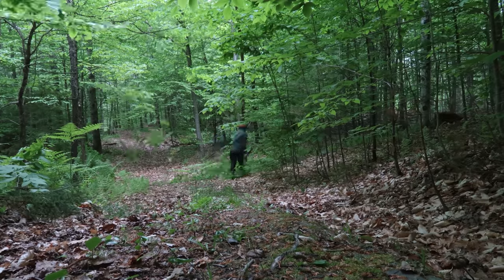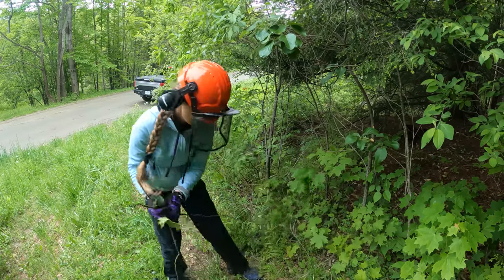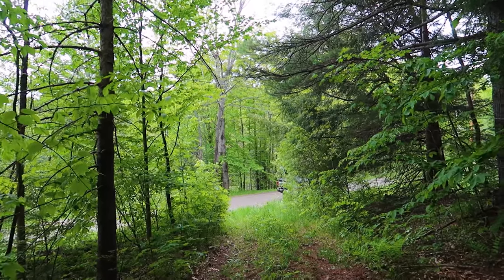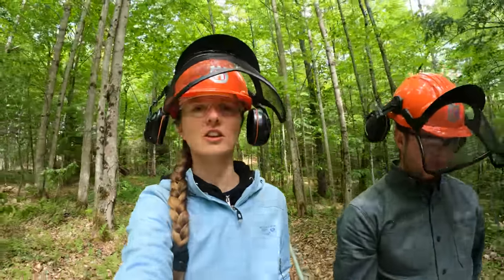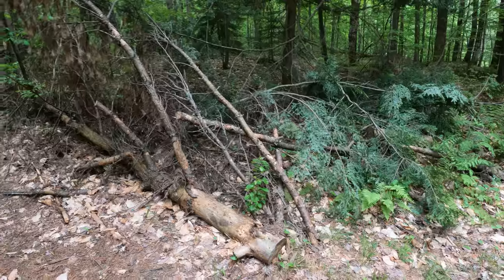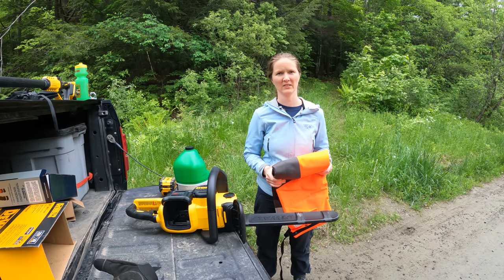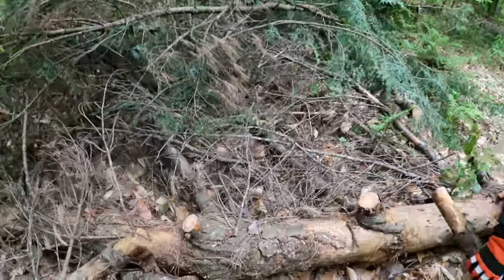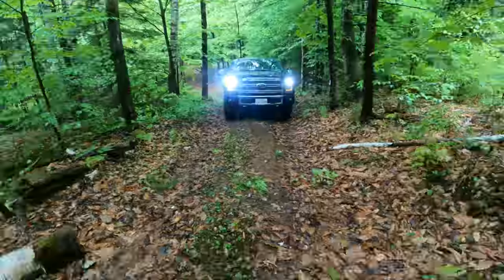FIRST project on our new LAND - clearing the road! | 40 acres in Vermont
Our first project on our newly acquired 40 acres of land in Vermont was to clear the existing logging trail so that we can drive on it with our truck. This means a new tool day and learning how to use a pole saw and a chainsaw!

○ Dewalt FLEXVOLT 60V MAX Cordless 16" Chainsaw
○ Dewalt 20V MAX XR Cordless 8" Pole Saw
○ Dewalt 4-port Rapid Charger
○ Dewalt DPG58-1C Reinforcer Safety Glasses for Matt
○ NoCry Lightweight Protective Safety Glasses for Diana
○ Vgo Chainsaw Work Gloves
○ Husqvarn Chainsaw Chaps
○ (2) Husqvarna Forest Helmet

🏪 OUR AMAZON STORE with our favorite items:

ABOUT US:
We are Matt and Diana and we are doing rvliving full-time. We are on a quest to explore ALL the National Parks, but for now we are looking to buy land and build a house while we rvlife. We believe in living life the adventurousway.

Filming dates: May 29-31, 2021